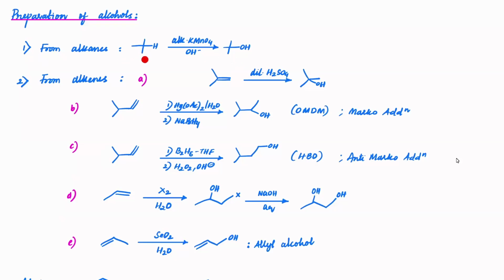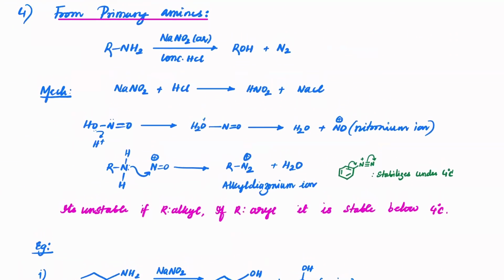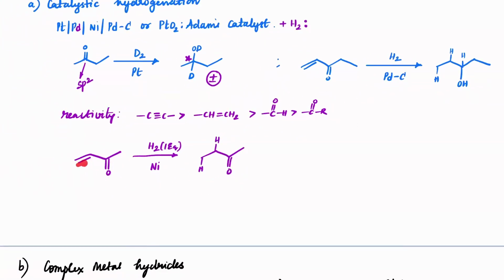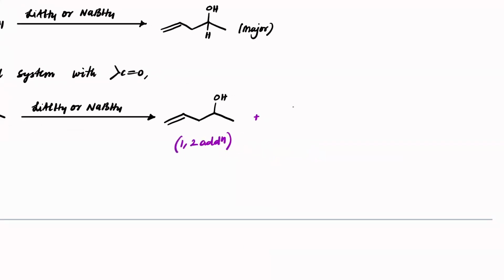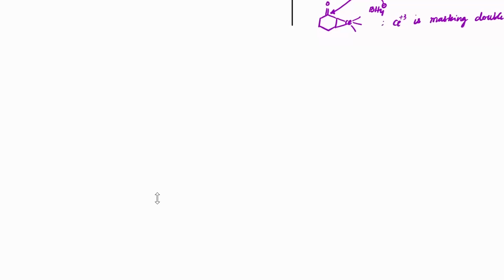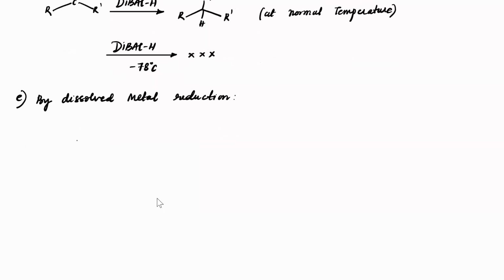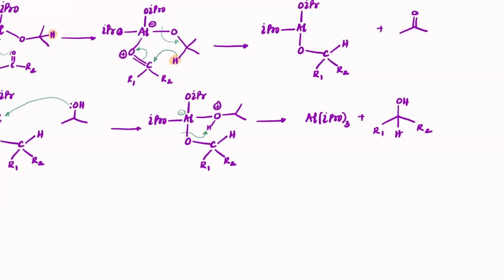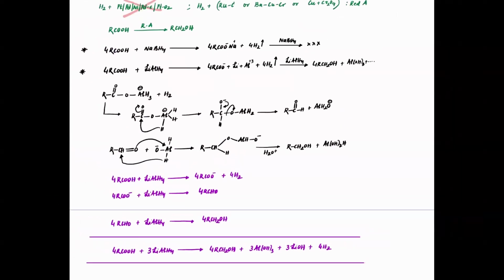Alcohols Lec 1